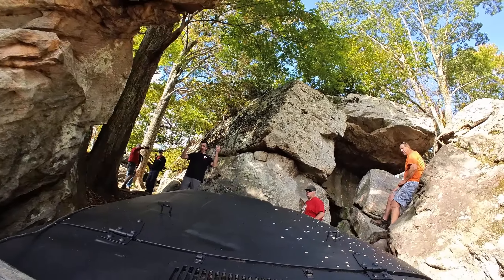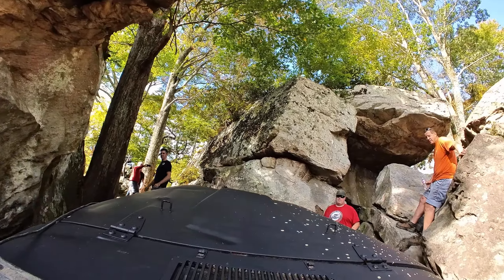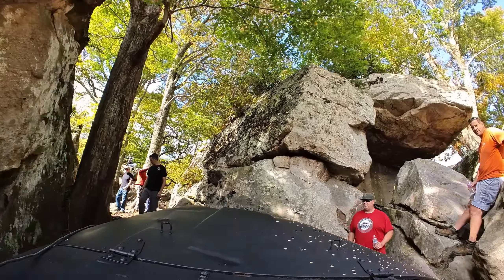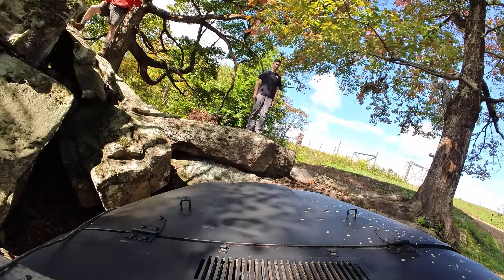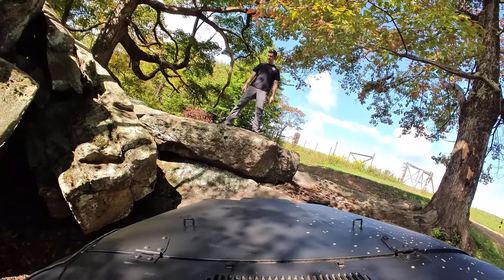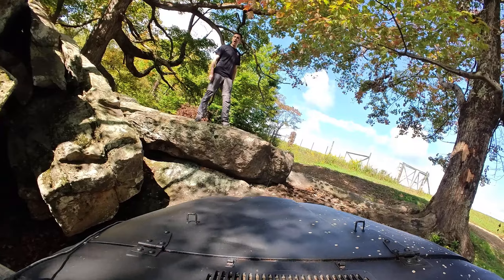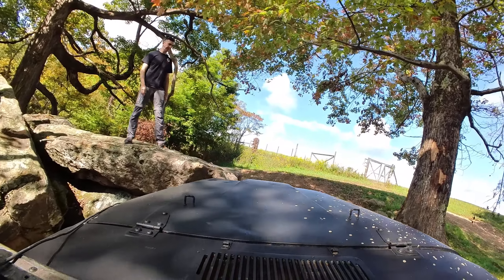iMPAKS Garage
iMPAKS Garage goes to Good evening Ranch Sept 2023